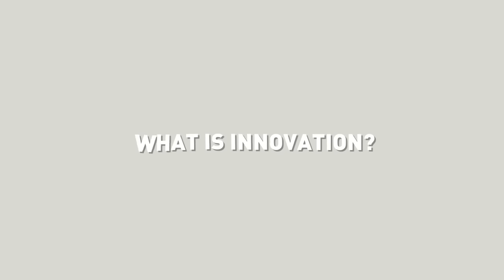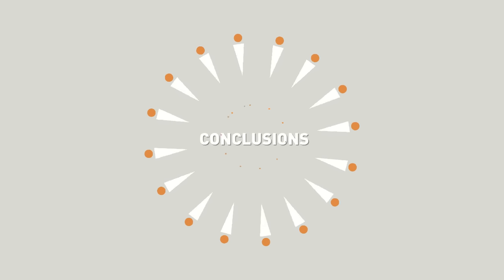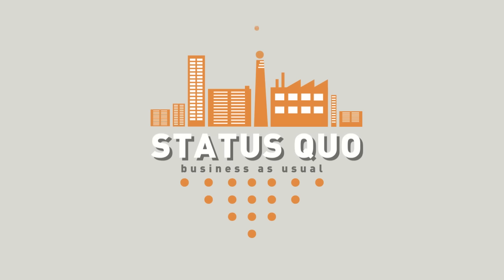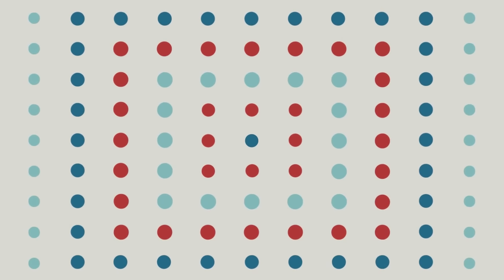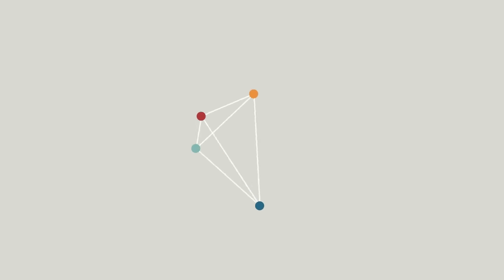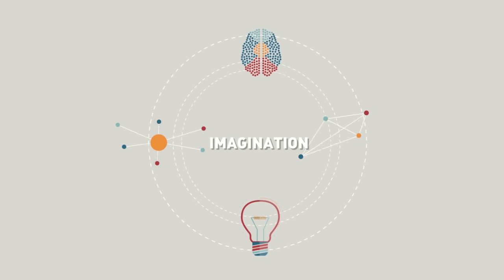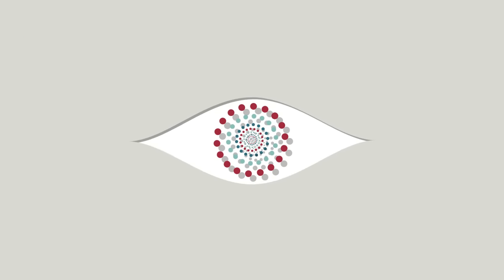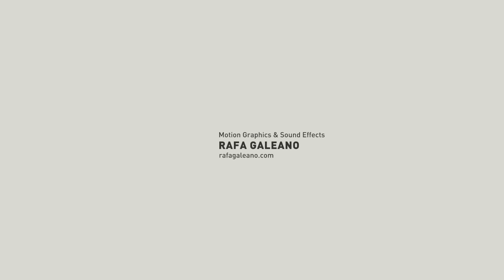What is Innovation? by David Brier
First published on FastCompany.com, this video became amazingly popular with thousands of views around the world. Animated by the talented Rafa Galeano, I was the creative director, wrote the script and did the narration.

Motion Graphics & Sound Effects
Rafa Galeano

Music Producer
BSN Posse

As an award-winning veteran (recipient of over 330 international industry recognitions) in branding, rebrands, design and brand strategy, I have designed and transformed global brands, regional and local brands, and brands for startups and even cities.

📙 Brand Intervention Book (please review)

@DavidBrier (Twitter/IG)

Want the best book written on branding and rebranding covering Strategy, Sales & Marketing, Social Media and The Business of Branding with a Foreword by Shark Tank's Daymond John:

Alexa Skill #1 for Branding and Rebranding: 🎙

Innovation. It's not a four-letter word.

Crap is a four-letter word.

So is mediocrity.

As is the word average.

Four-letter words are qualitative, not quantitative (that's what allows me the above artistic license).

(The bulk of this article originally appeared on Fast Company 4 years ago and is as relevant today as it was then.)

Listen to the words of Steve Jobs, Richard Branson, and Seth Godin and you’ll discover what separates true innovators from everyone else.

It all comes down to dots.

In his famous commencement speech, Steve Jobs said:

"You can’t connect the dots looking forward; you can only connect them looking backwards. So you have to trust that the dots will somehow connect in your future. You have to trust in something–your gut, destiny, life, karma, whatever. This approach has never let me down, and it has made all the difference in my life."

Sir Richard Branson has a mantra that runs through the DNA of his companies. The mantra is A-B-C-D. (Always Be Connecting the Dots).

In his manifesto, Stop Stealing Dreams, Seth Godin wrote how students today are educated in “collecting dots. Almost none of it spent teaching them the skills necessary to connect dots. The magic of connecting dots is that once you learn the techniques, the dots can change but you’ll still be good at connecting them.”

HELPING A CLIENT CONNECT DOTS

Recently, this came to light when I was speaking with a client who was noticing things needing correction and frustrated that employees were not seeing, and addressing, the same things.

I responded stating it’s not a flaw of his seeing things and wanting to improve them that was the problem. The actual problem was why his employees didn’t see those details.

I concluded that this was the single difference between the innovator and the ordinary person: one saw the dots and connected them while others 1) didn’t see them or 2) if they did, they didn’t explore, question, or connect any of them.

This aspect of constant attentiveness to how things are applies to companies, products, brands, as well as to personal brands and is the foundation for this thing we call innovation.

THE “WHAT IS INNOVATION?” VIDEO

Inspired by this discussion and some of today’s more brilliant minds, I decided to write an essay on innovation.

The closing lines of the essay struck a chord:

So what is innovation?
Those other dots.
The ones others miss.
And having the certainty to know that the dots you see are not only valid but necessary if the world is to move forward.

 branding | design | animation | ted talks | shark tank | business | ceo | disruption